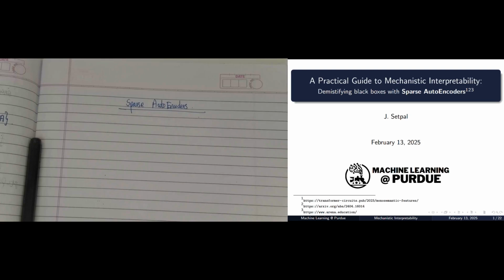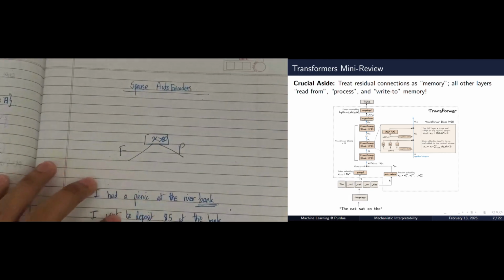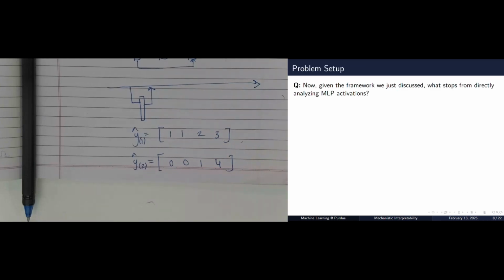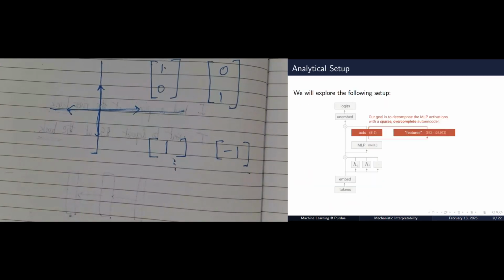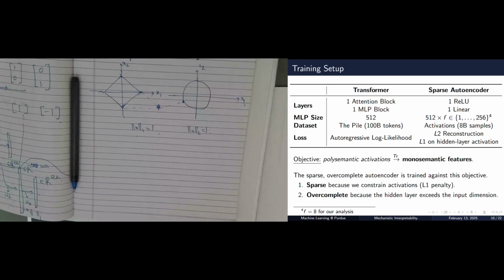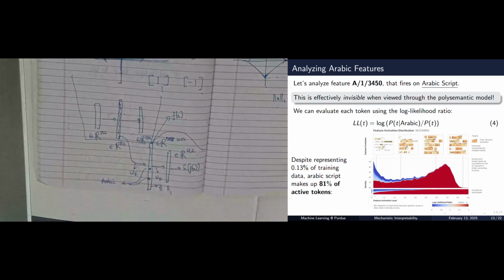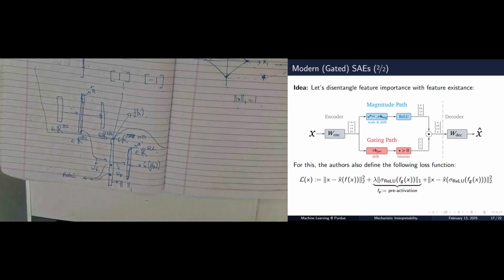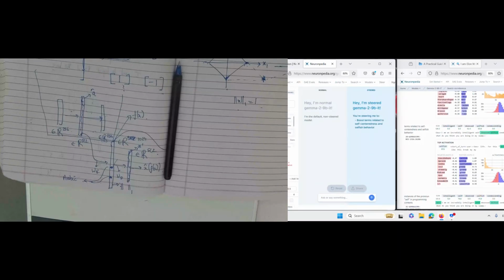Introduction to Sparse AutoEncoders | ML@P Reading Group | Jinen Setpal